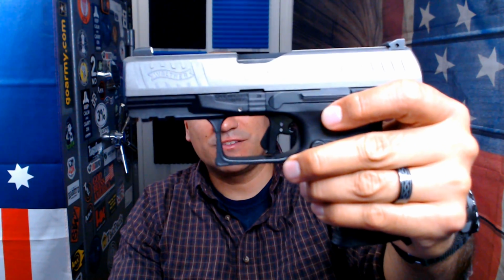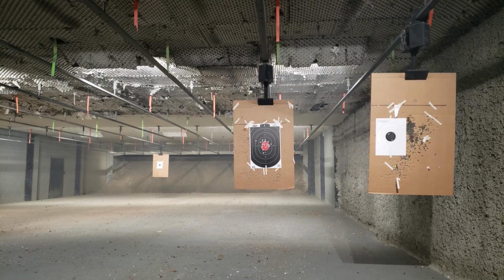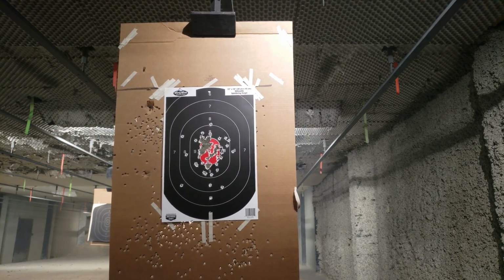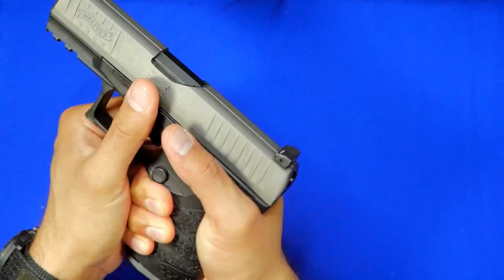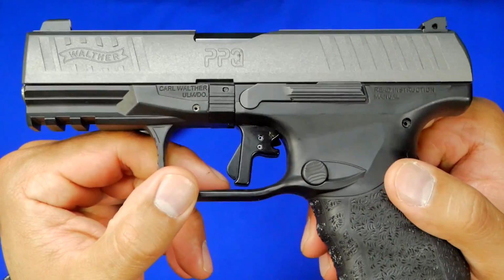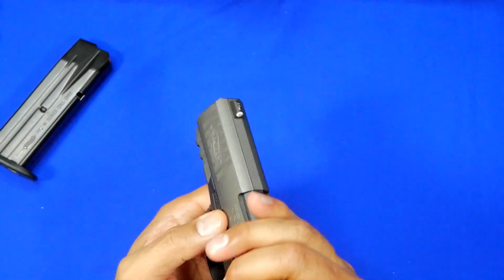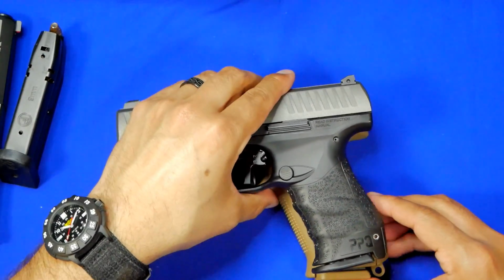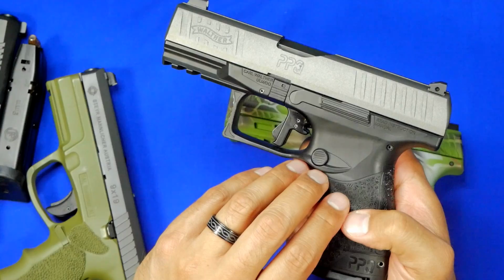Walther PPQ: Saying hello to an old friend.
The Walther PPQ is still one of the best. What do you think? Does the PPQ still compete?